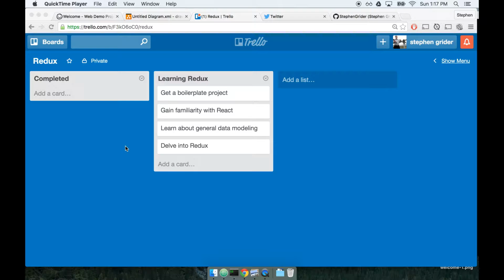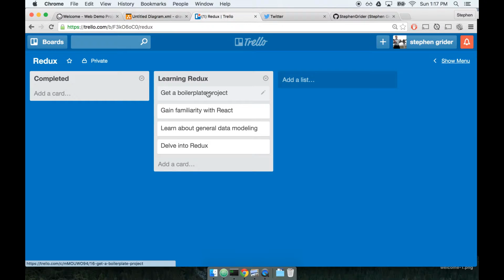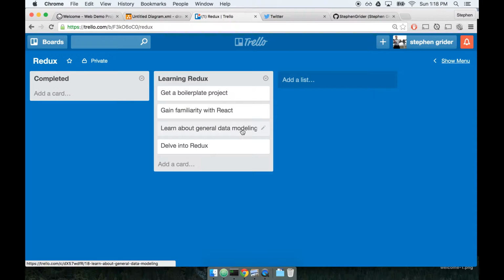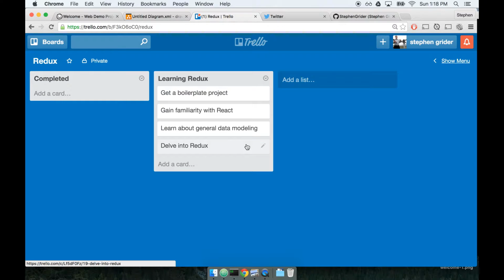Modern React with Redux